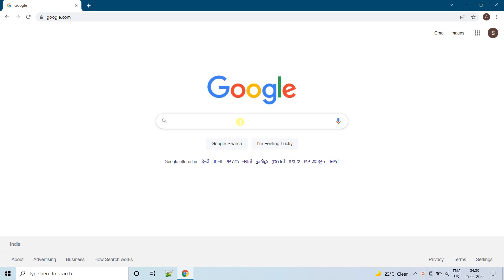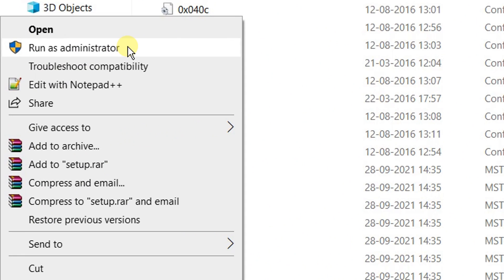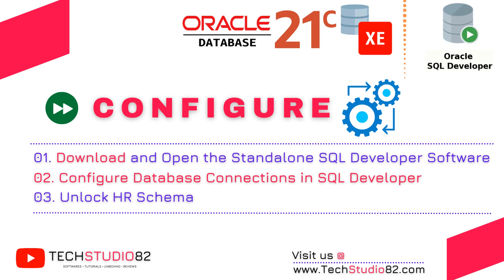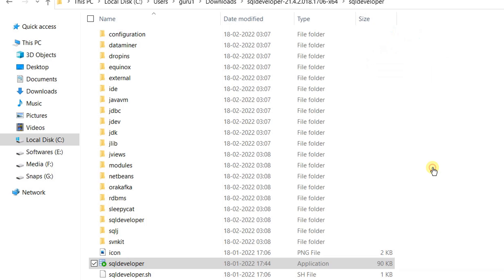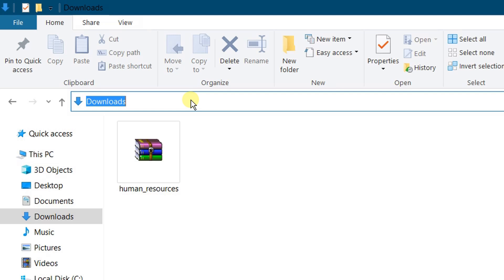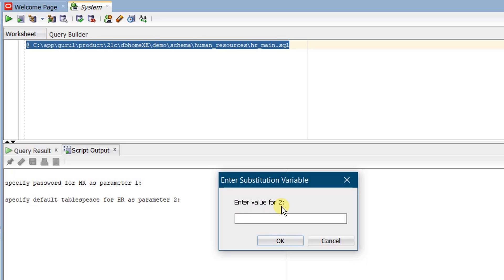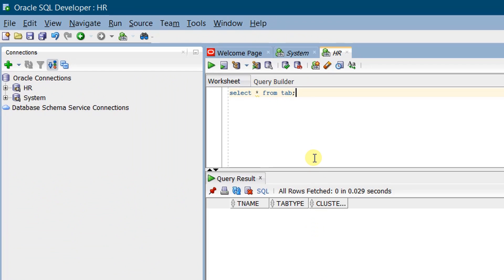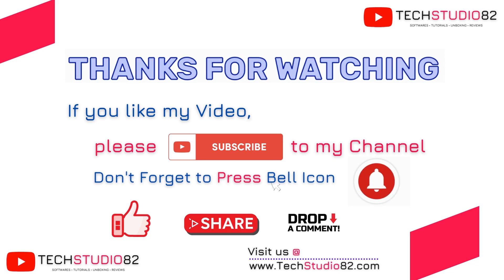How to install Oracle Database 21c Express Edition on Windows| Download, SQL Developer Configure HR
Hello Friends,

Please check the below information,

Download link for Oracle 21c Express Edition

Firstly, Download HR Schema ZIP File  from below link,

Later, extract the ZIP file and Place this folder as shown in video.

@ C:\app\guru1\product\21c\dbhomeXE\demo\schema\human_resources\hr_main.sql

Parameter 1 ::
hr

Parameter 2 ::
users

Parameter 3 ::
temp

Parameter 4 :: { Only this will change}
admin

Parameter 5 ::
$ORACLE_HOME/demo/schema/log

Parameter 6 ::
localhost:1521/XEPDB1

Except Parameter 4, all are CONSTANT Values, there won't be any changes

Second SQL File to be Executed ::
@ C:\app\guru1\product\21c\dbhomeXE\demo\schema\human_resources\hr_cre.sql

@ C:\app\guru1\product\21c\dbhomeXE\demo\schema\human_resources\hr_popul.sql

Fourth SQL File to be Executed ::
@ C:\app\guru1\product\21c\dbhomeXE\demo\schema\human_resources\hr_idx.sql

Fifth SQL File to be Executed ::
@ C:\app\guru1\product\21c\dbhomeXE\demo\schema\human_resources\hr_code.sql

Sixth SQL File to be Executed ::
@ C:\app\guru1\product\21c\dbhomeXE\demo\schema\human_resources\hr_comnt.sql

Final SQL File to be Executed ::
@ C:\app\guru1\product\21c\dbhomeXE\demo\schema\human_resources\hr_analz.sql

Thanks,